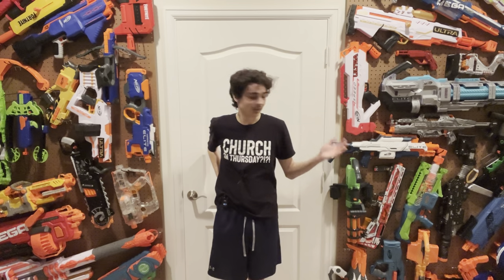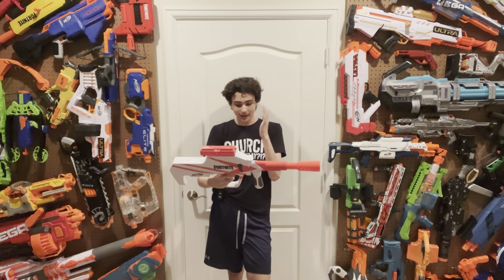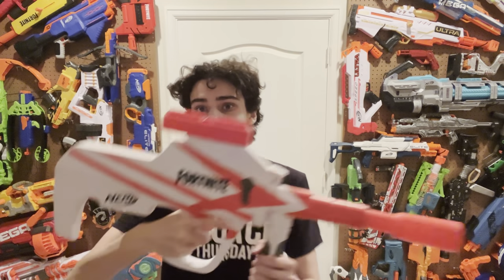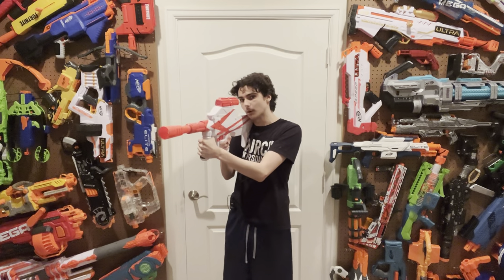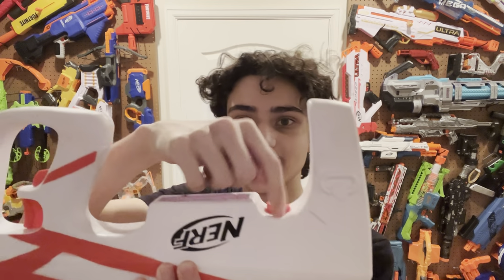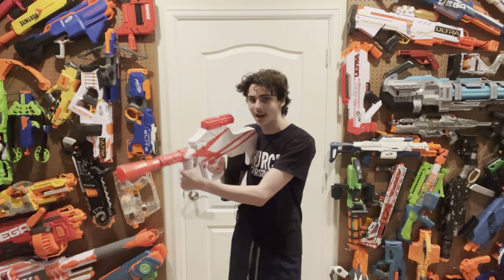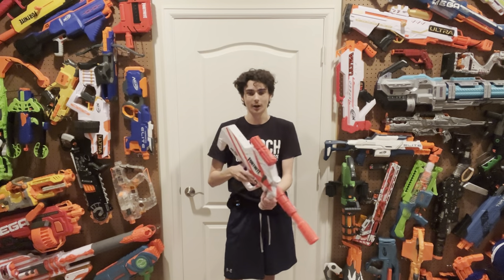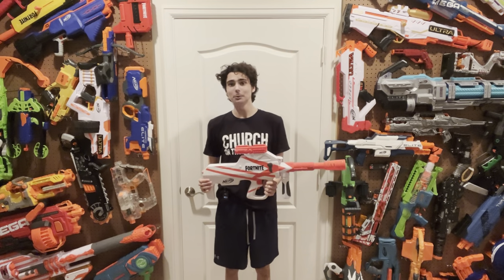The Nerf Fortnite B-AR is under-appreciated